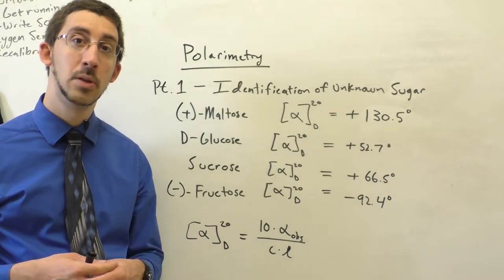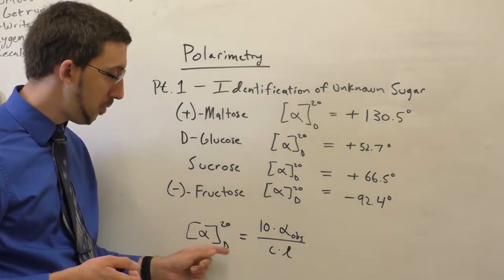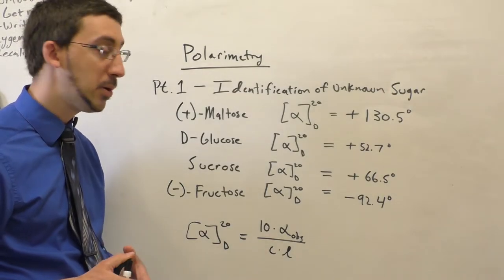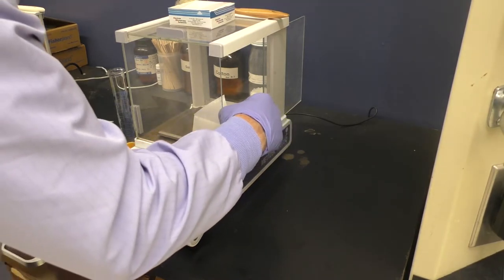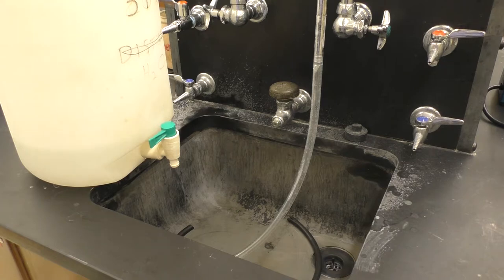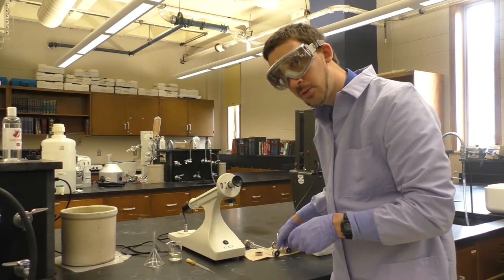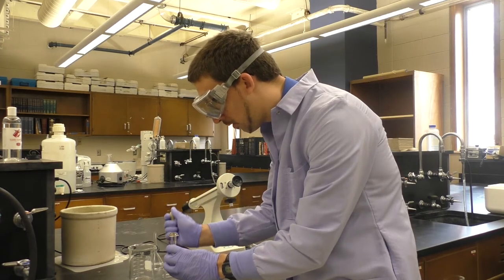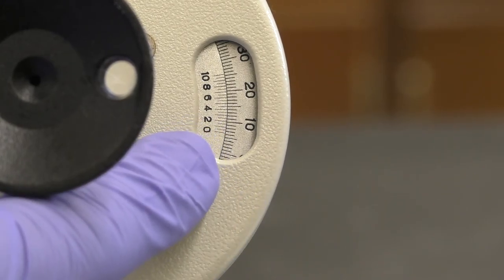Polarimetry Experiment S21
This video is designed to serve as a replacement for an in-person organic chemistry lab on polarimetry. Students should record data and answer associated post-lab questions.